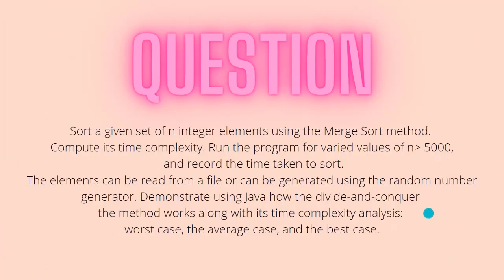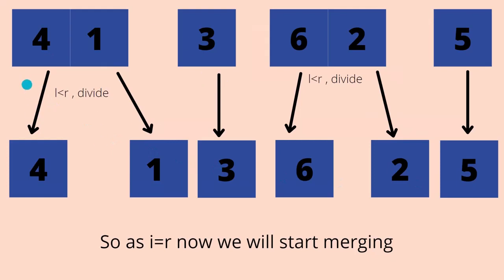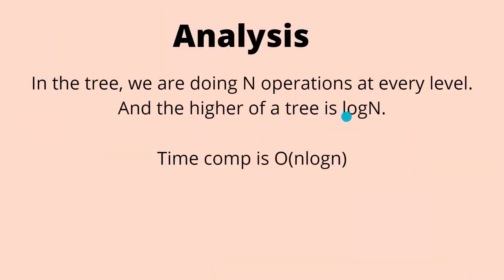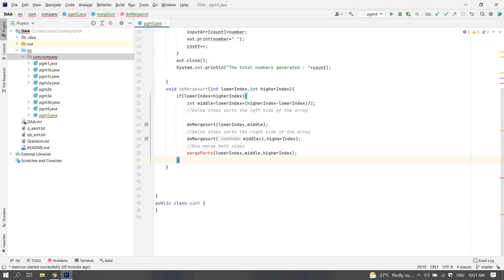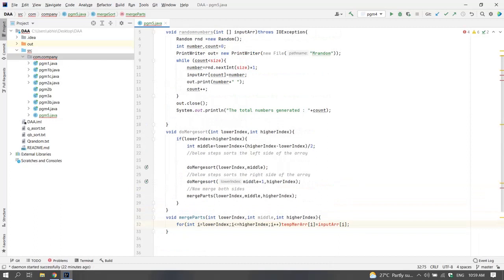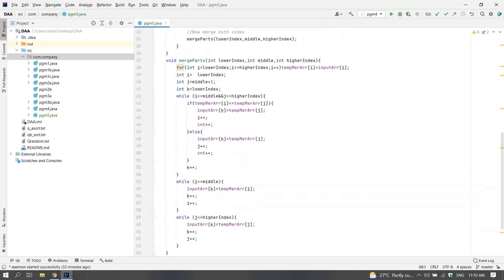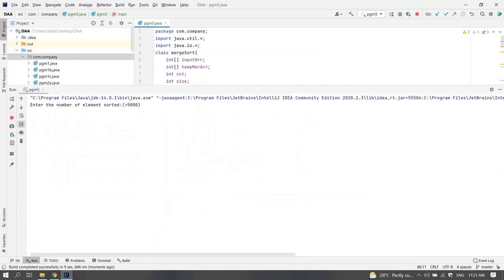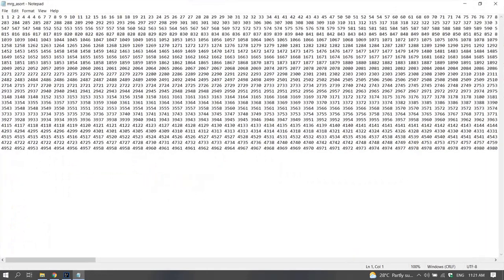Merge Sort Implementation in java||DAA LAB program 5 (Design and Analysis of Algorithms)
You are at the 5th video of the DAA one course.

Save this playlist as I will be uploading all the DAA programs(All 12 programs) of 4th sem B.tech CS IS & IT (must for VTU students).